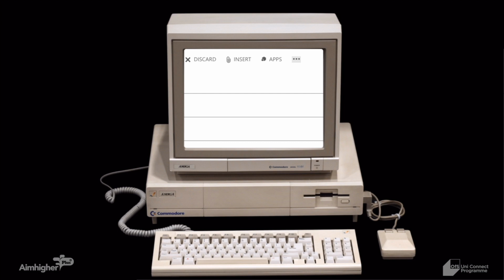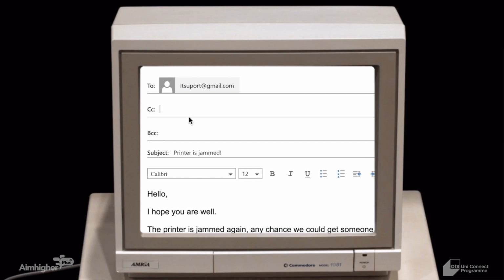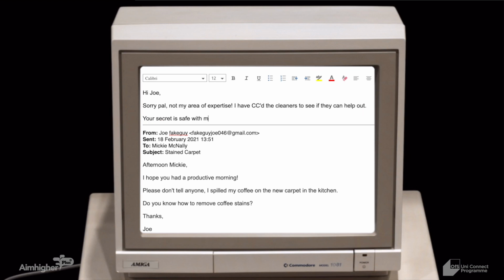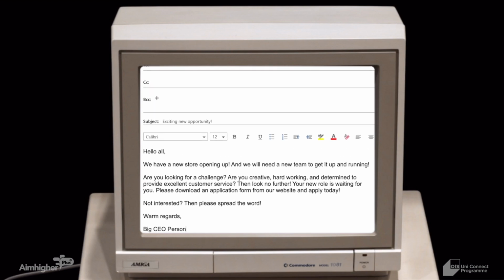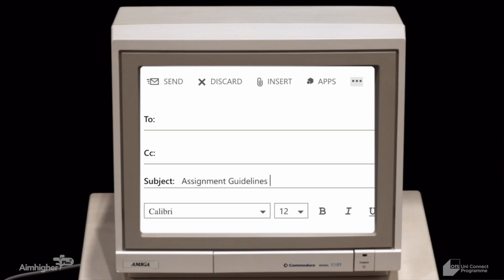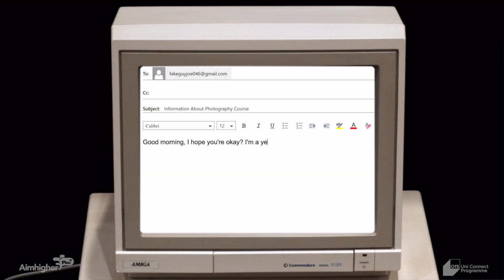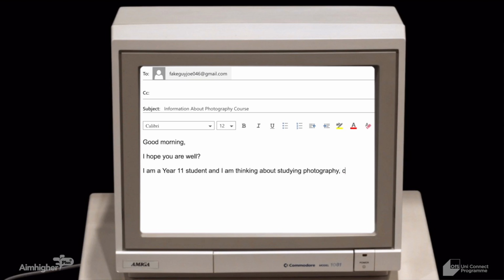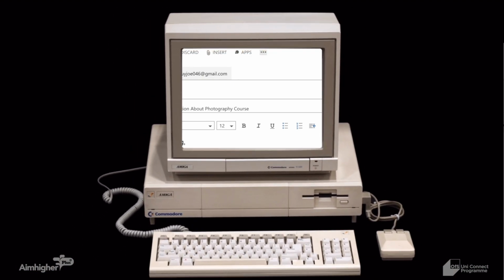Email Like A Pro